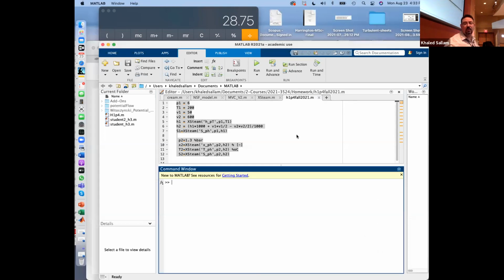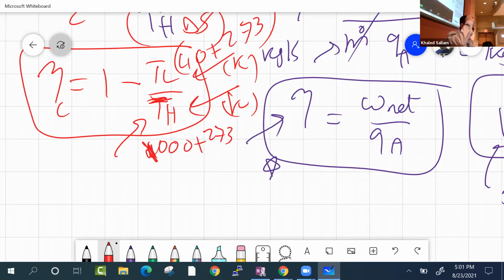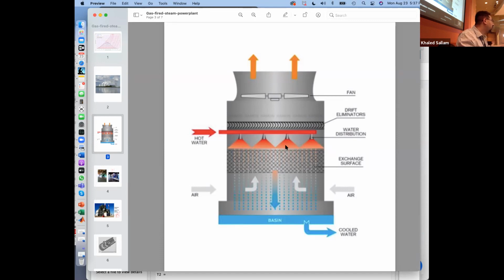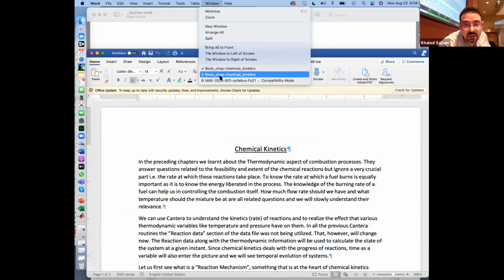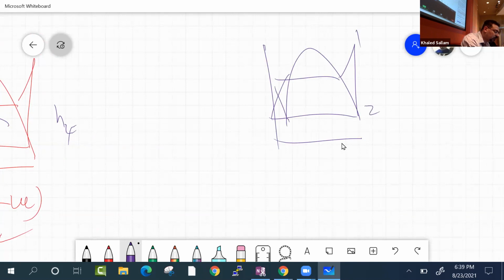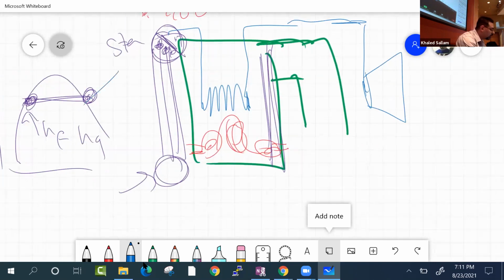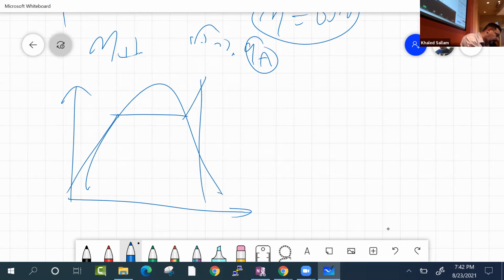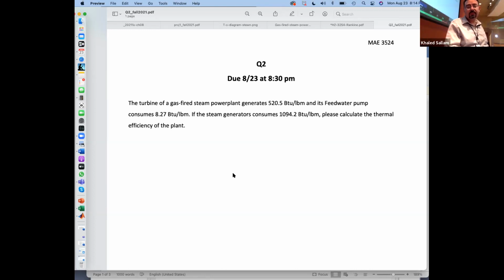Lec 2 Aug 24 3524